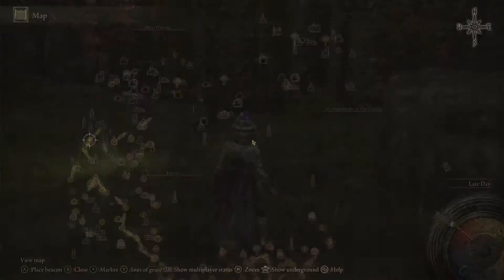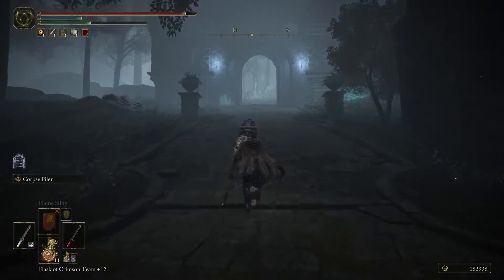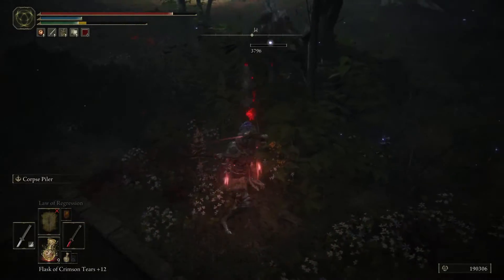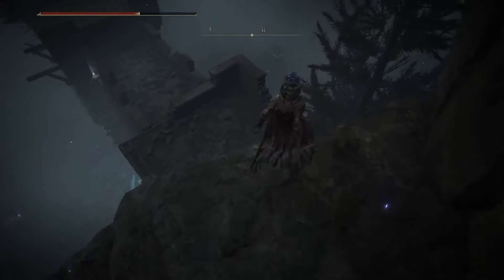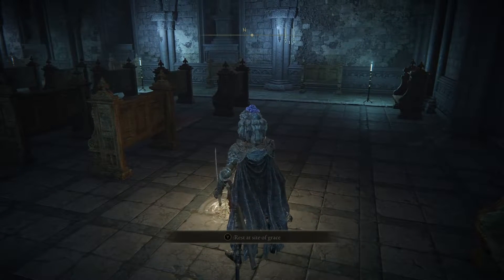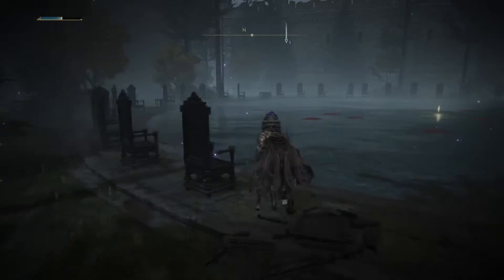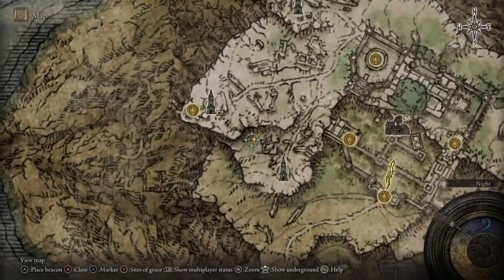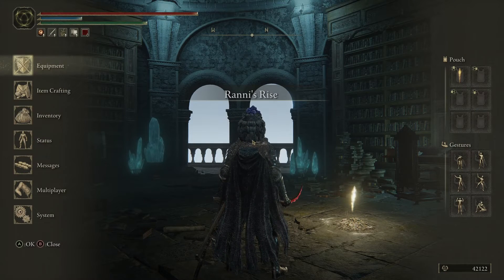Elden Ring - Waifu Ranni & Caria Manor full walkthrough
I hope you have enjoyed it :D